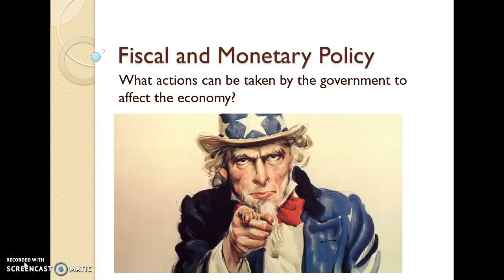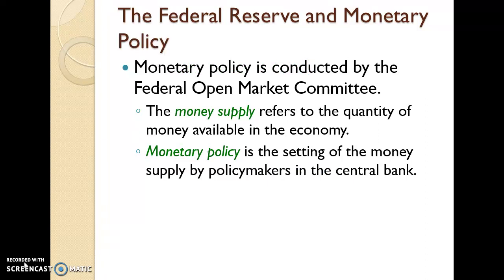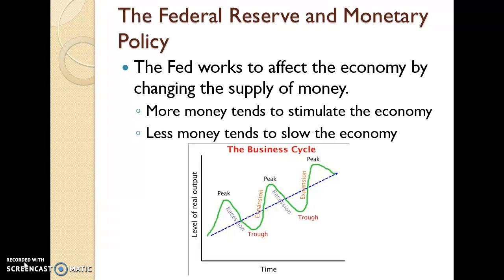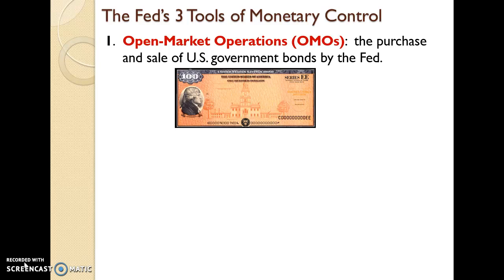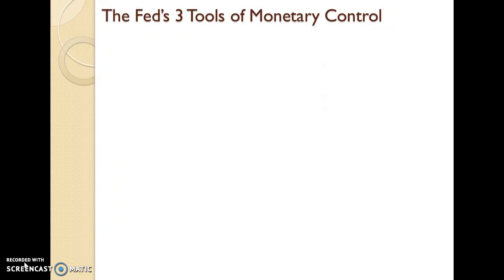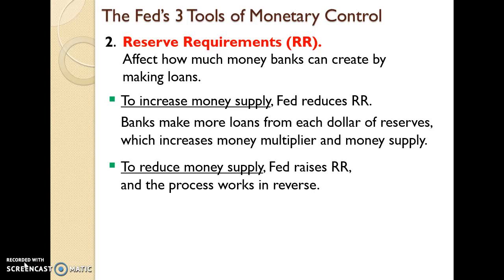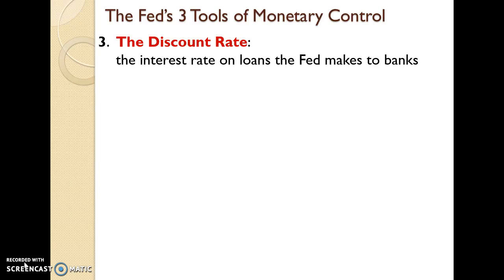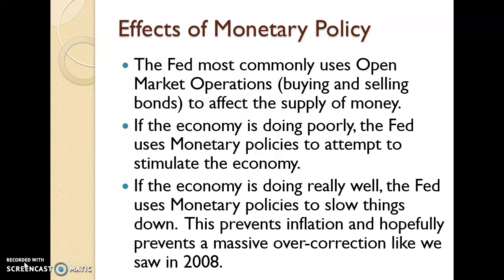Monetary Policy Lecture